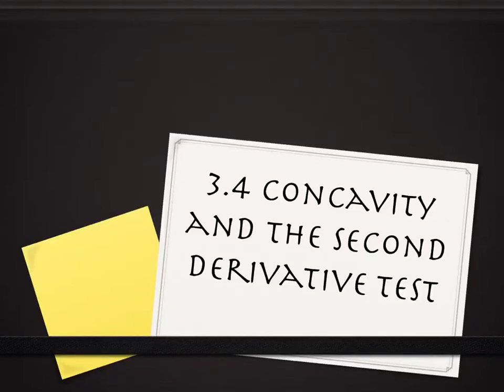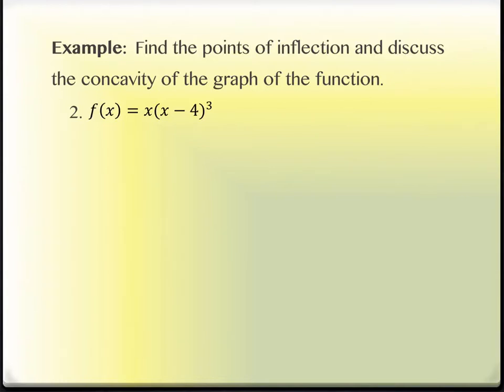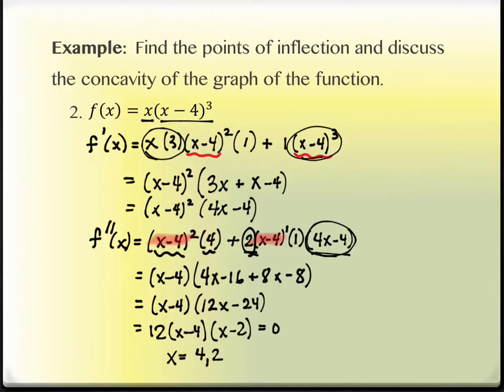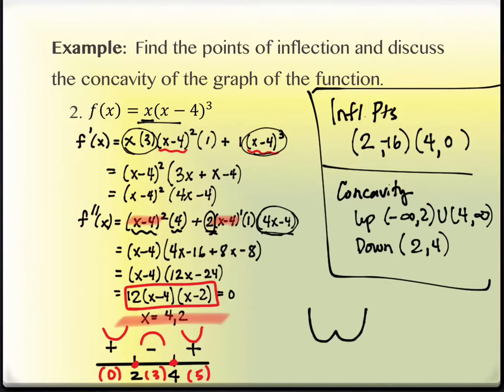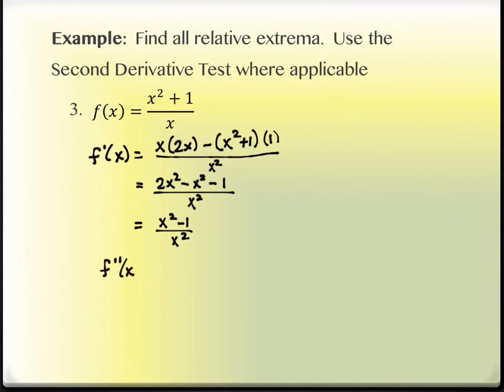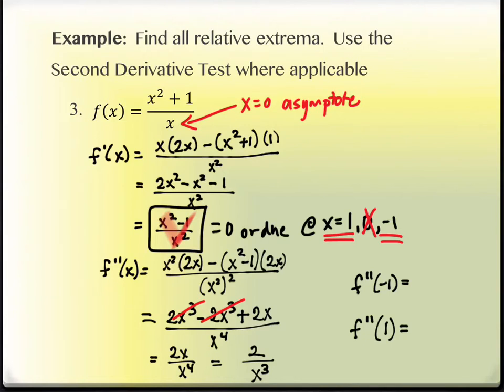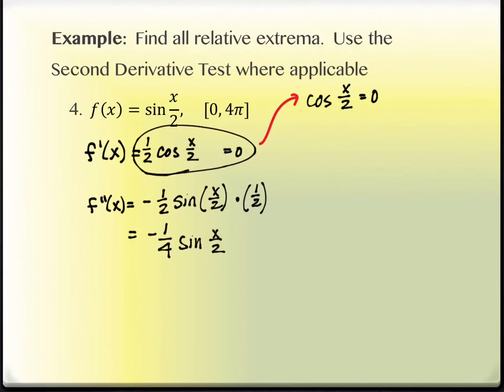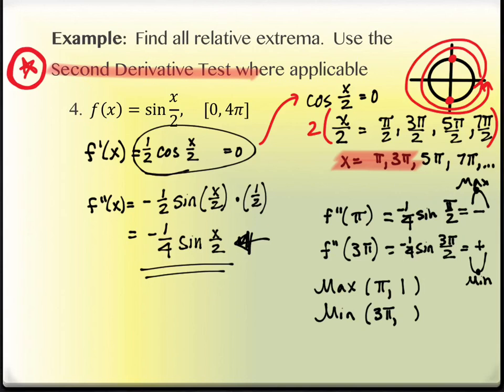3.4 Concavity and the Second Derivative Test (part 2)